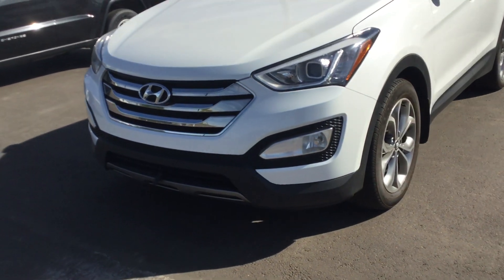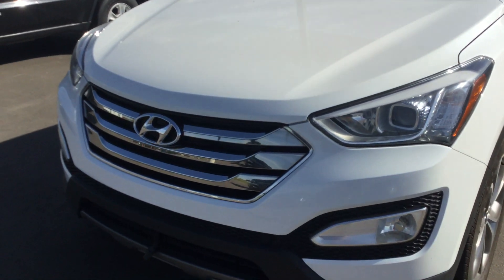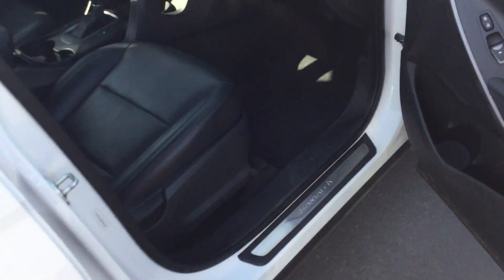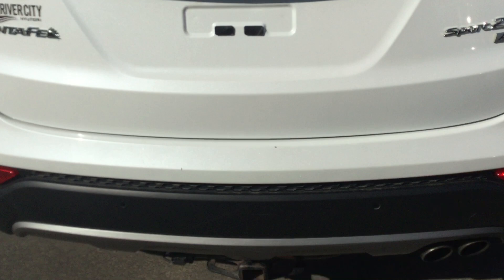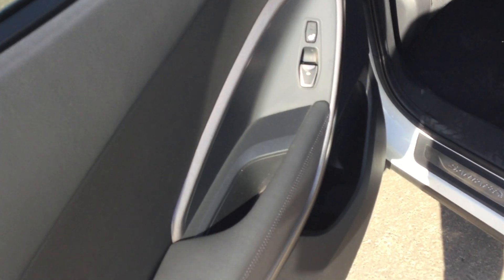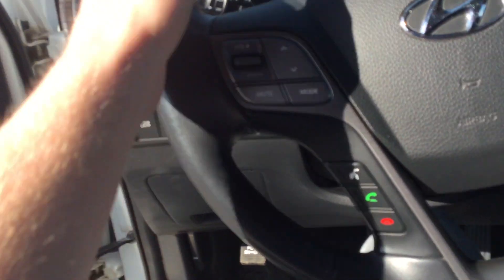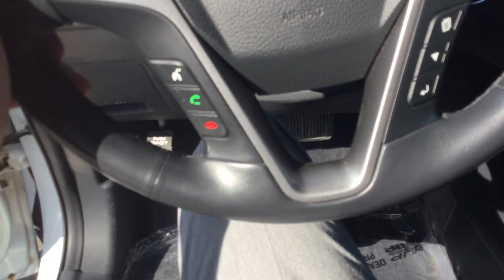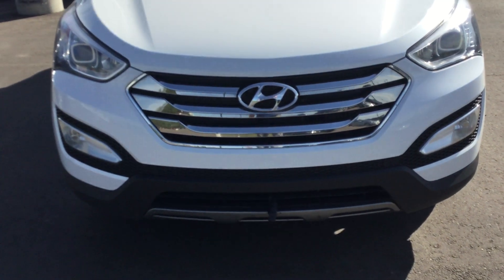Hyundai Santa Fe Sport|| Edmonton Hyundai Dealer